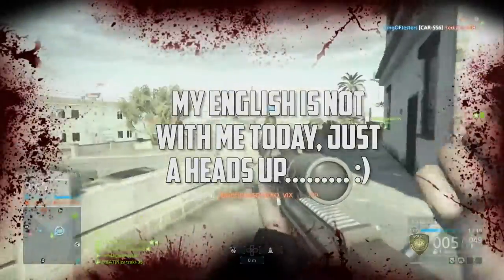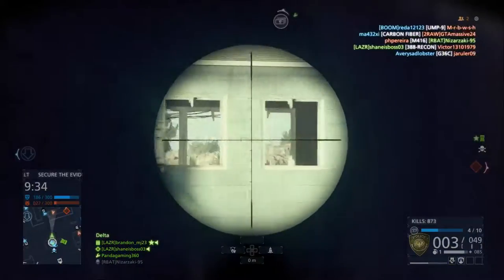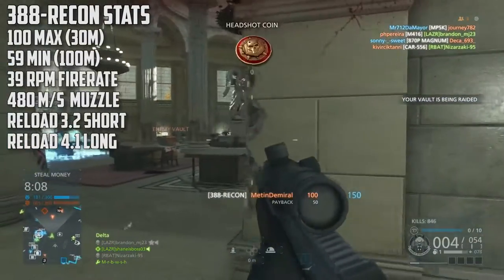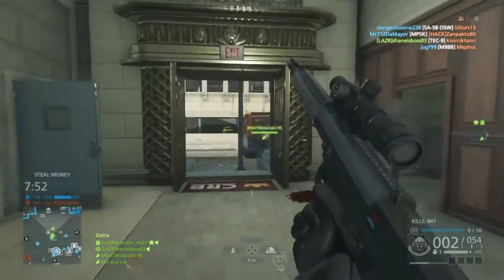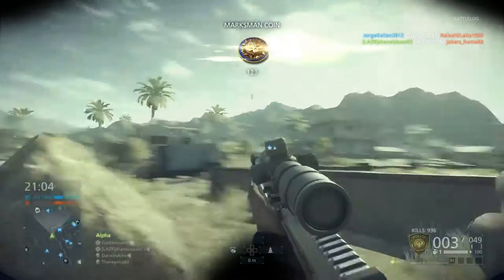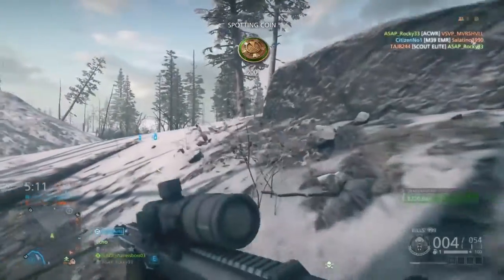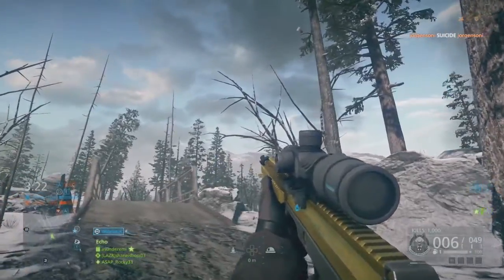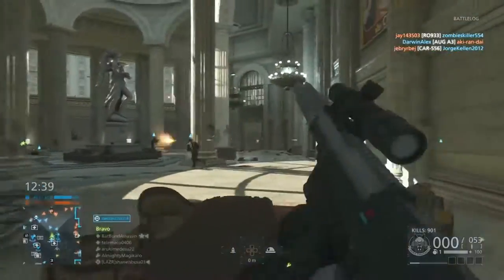388-RECON GOLD SNIPER - Battlefield Hardline ROAD TO GOLD #2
Origin: LazerGamingDaMLG
PSN ID: shaneisboss03
XBOX Live: REDSOXBOY07